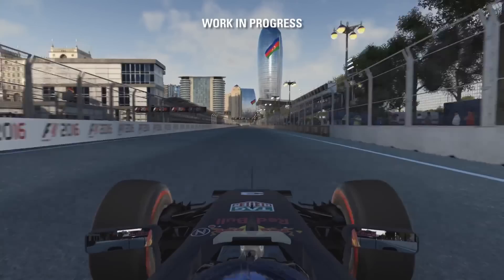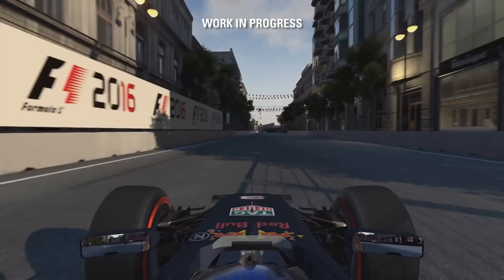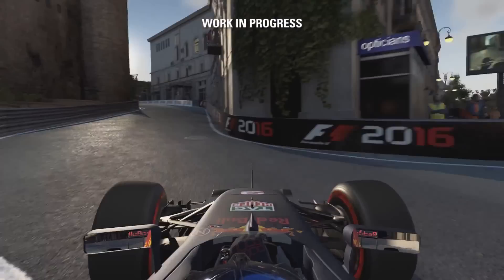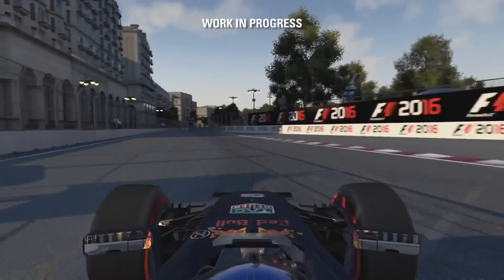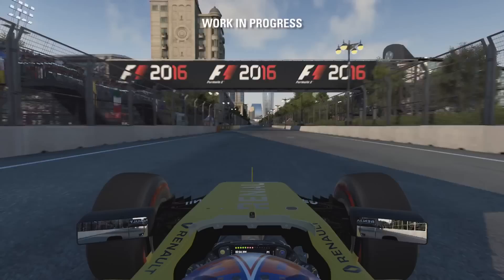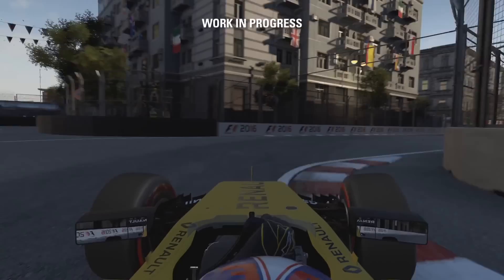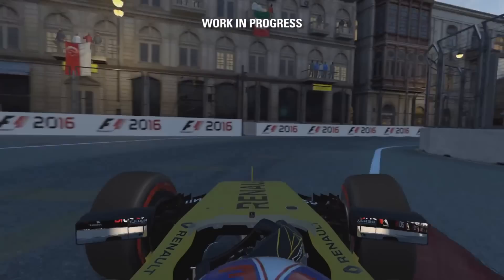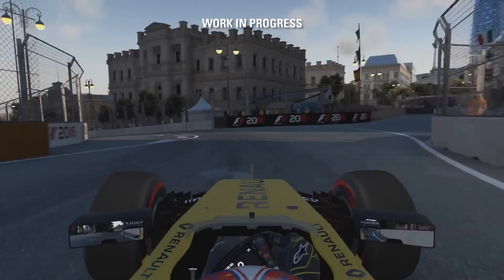F1 2016 - Red Bull [Daniel Ricciardo] and Renault [Jolyon Palmer] Baku Flying Lap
Watch Daniel Ricciardo and Jolyon Palmer race around the brand new Baku Circuit in F1 2016, out August 19th 2016